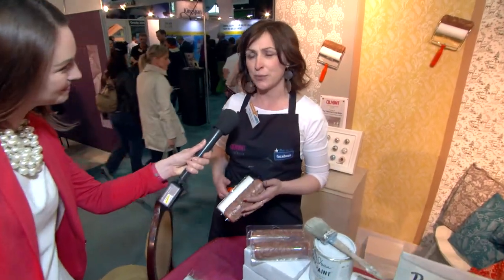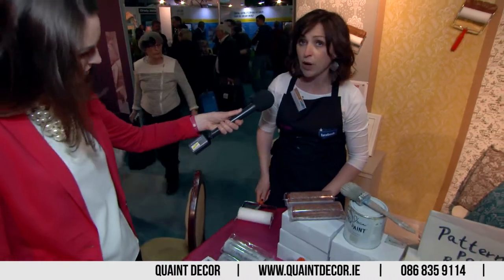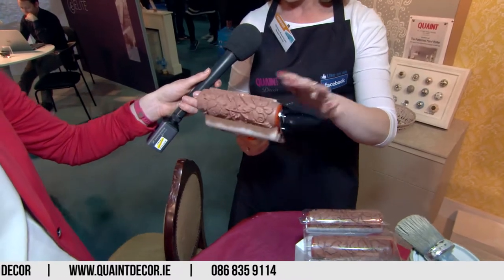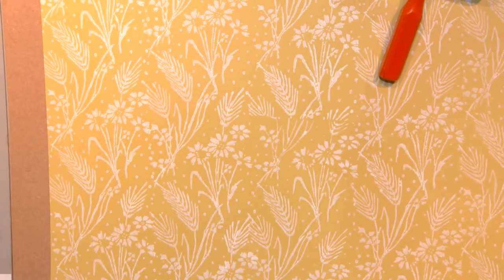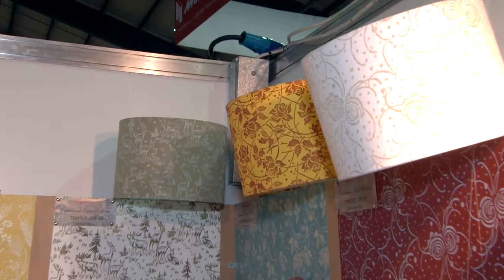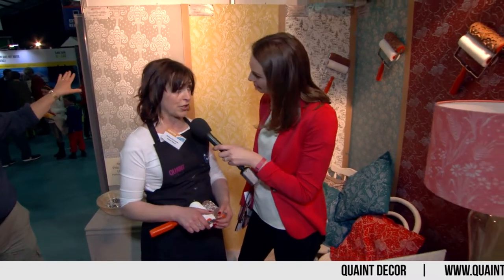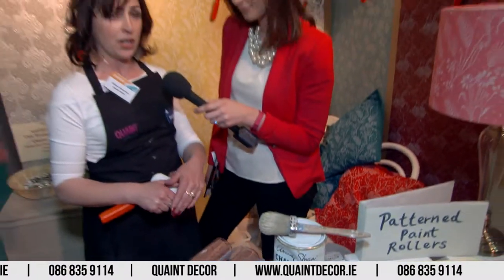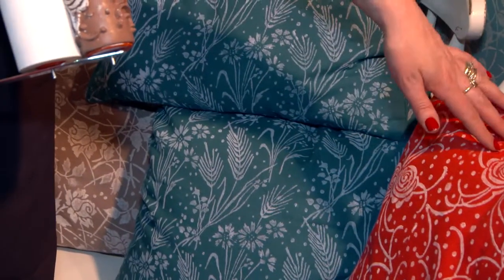Quaint Decor - live at the permanent tsb ideal home show